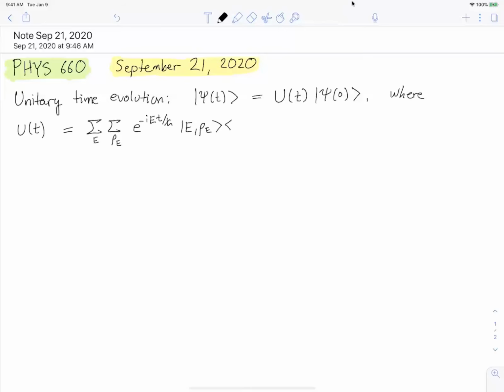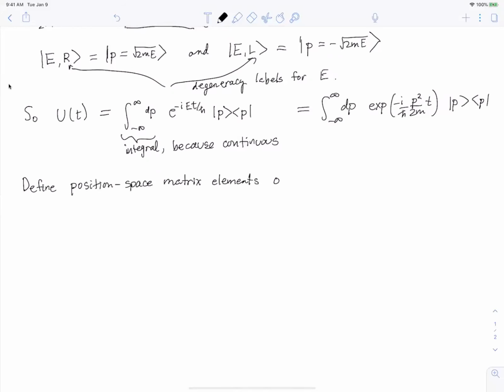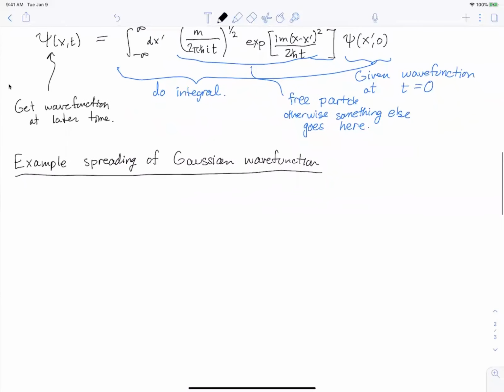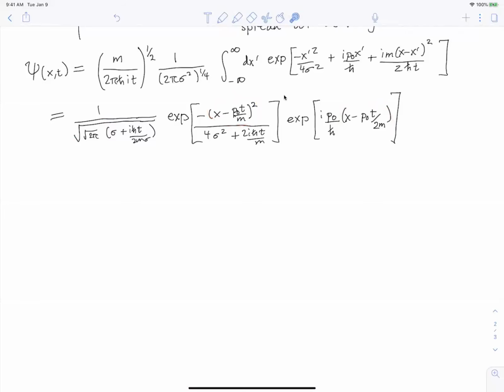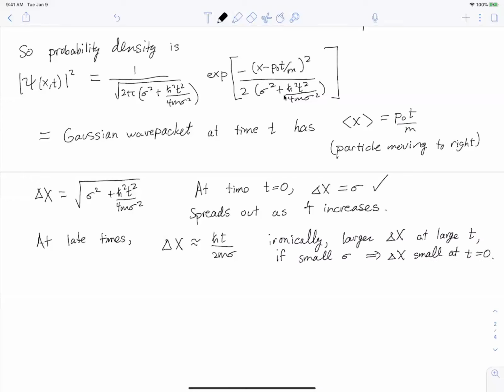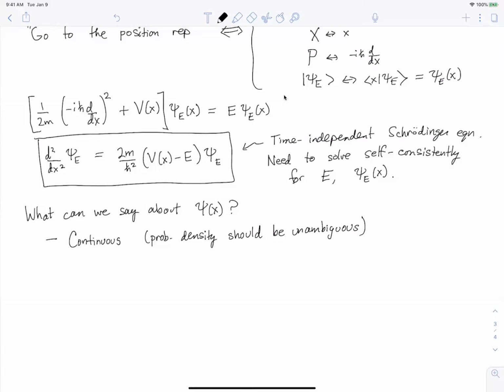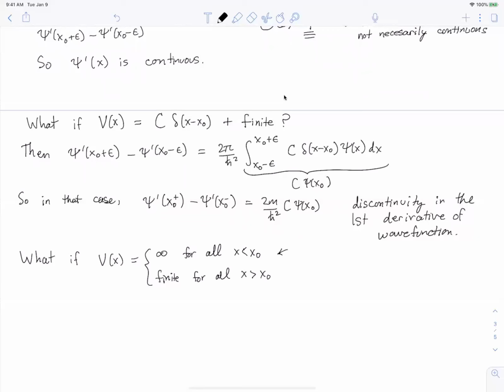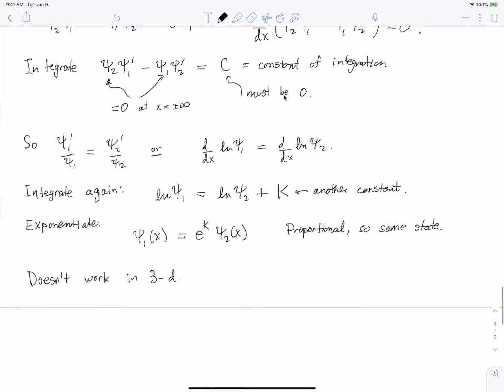PHYS660 Lecture12 9 21 2020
PHYS660 Lecture 12, 9/21/2020. Unitary time evolution operator for a free particle. Spreading of a Gaussian wavefunction. Particle in a 1-potential. Continuity properties of the wavefunction and its derivative. Bound states in 1-d never have degenerate energy eigenvalues.